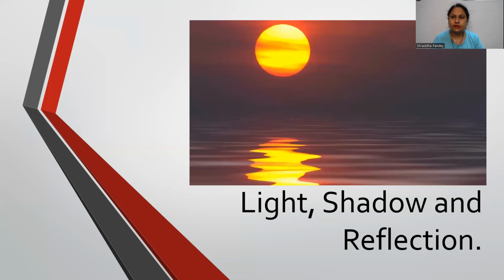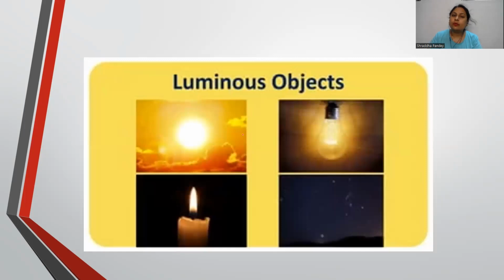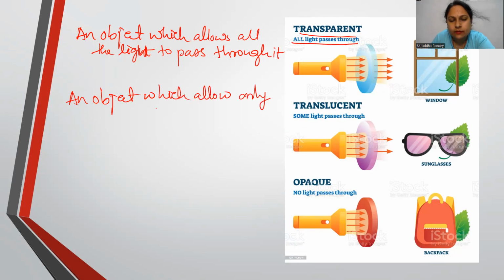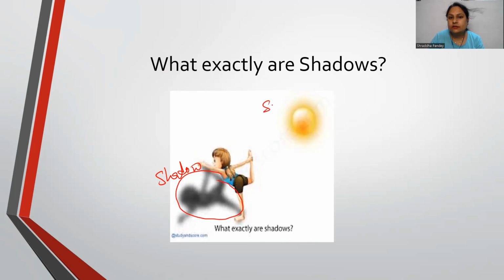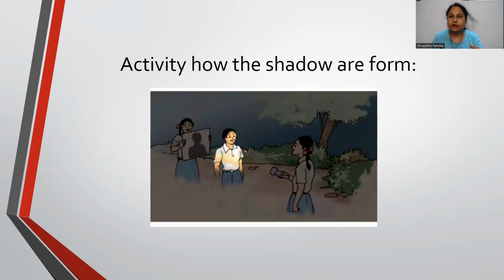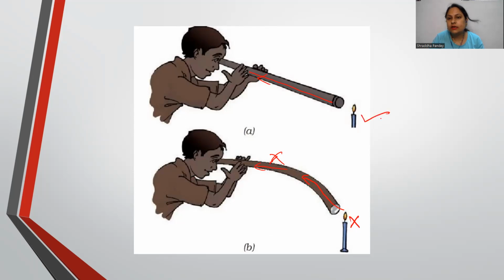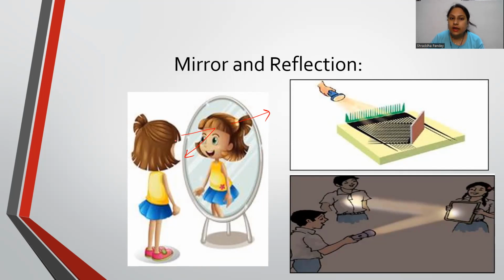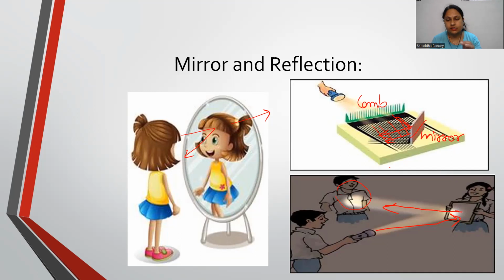Light, Shadow and Reflection (Class 6th)